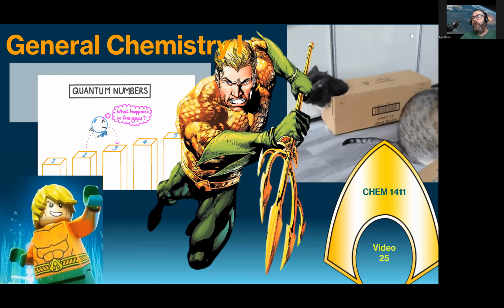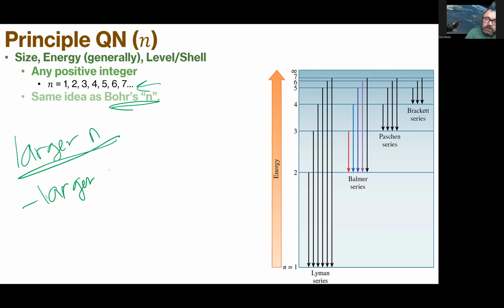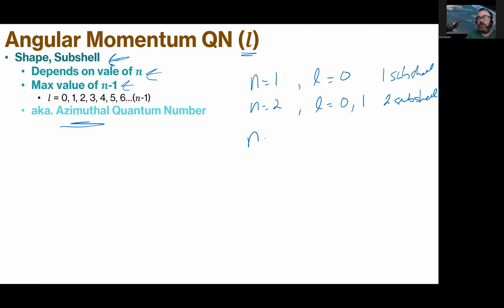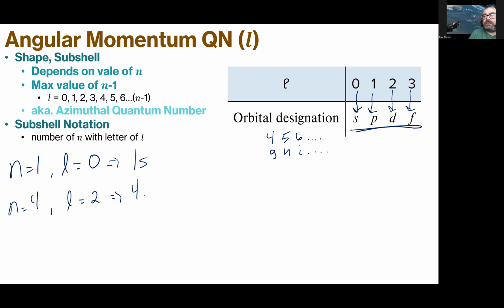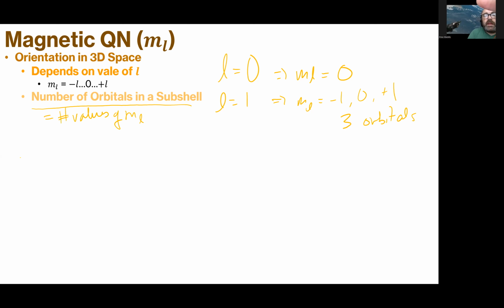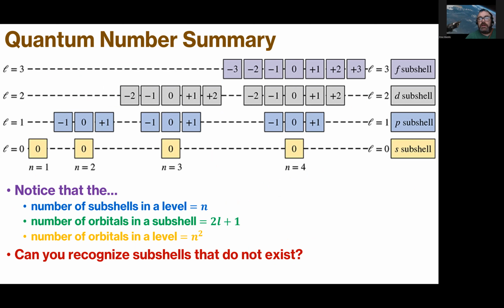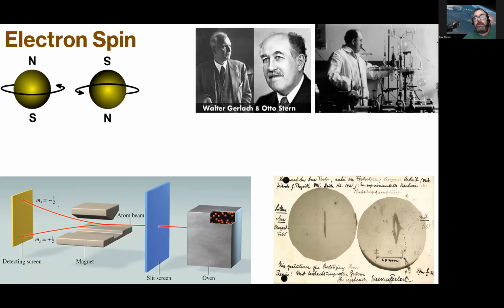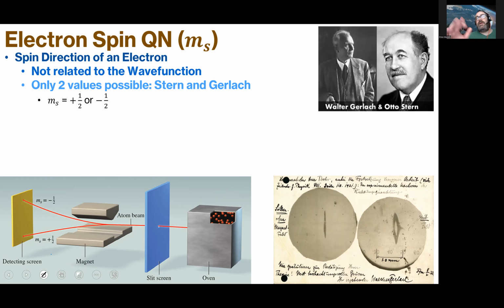CHEM 1411 - 025 - Quantum Numbers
Quantum Numbers and Electron Spin